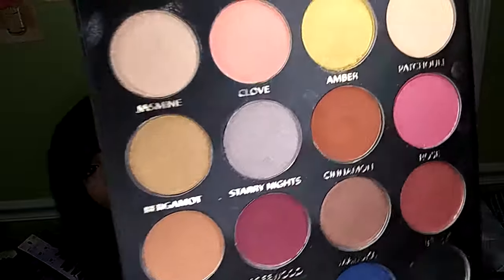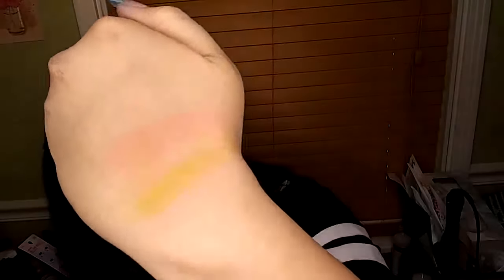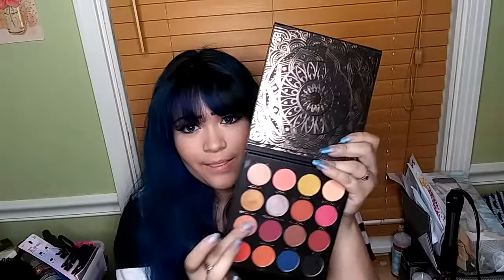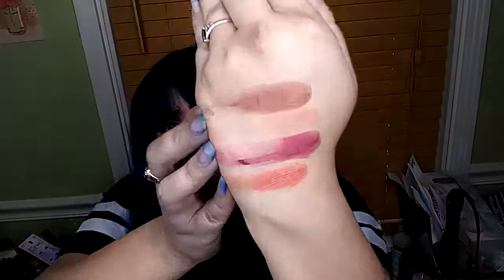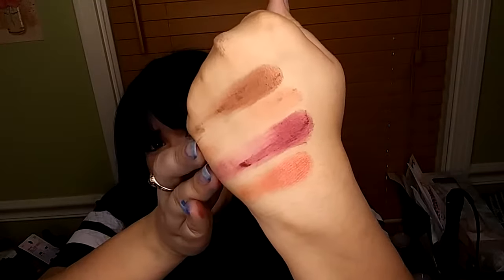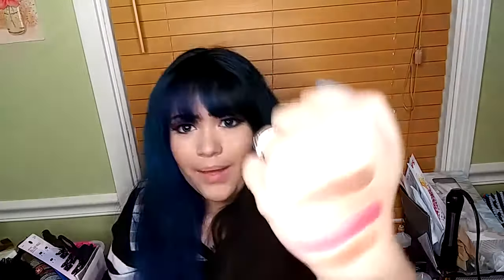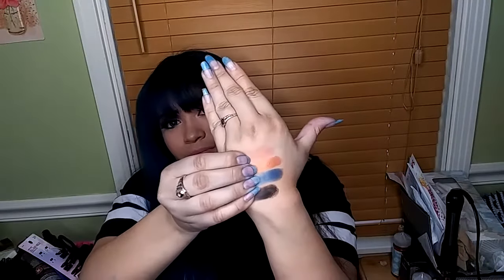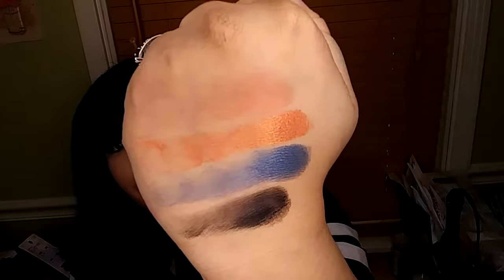Fake ACE BEAUTE QUINTESSENTIAL EYE SHADOW PALETTE Swatches